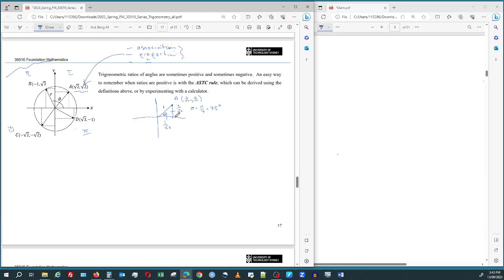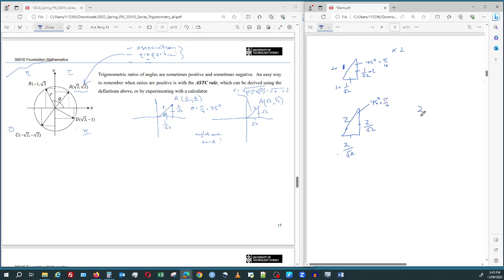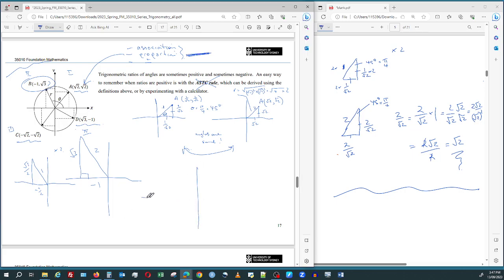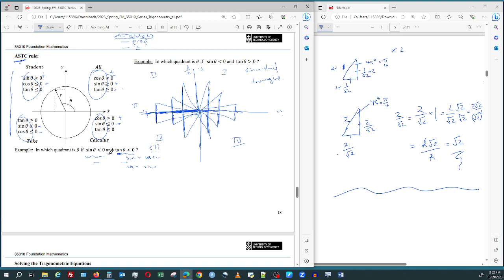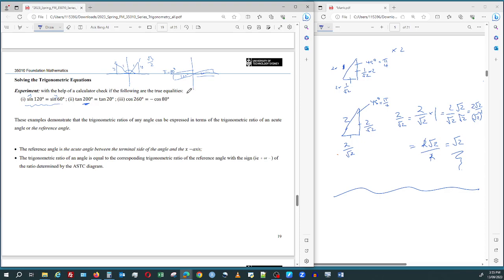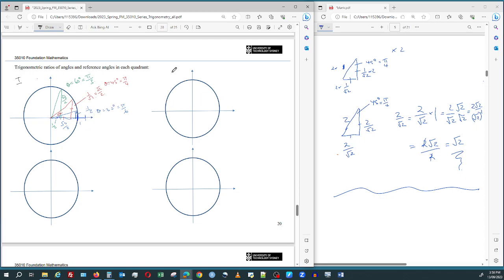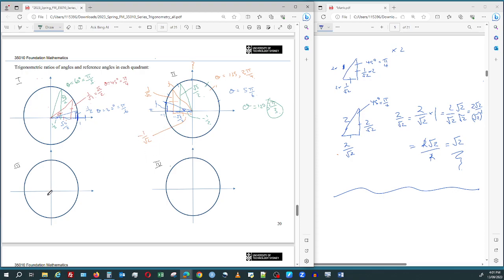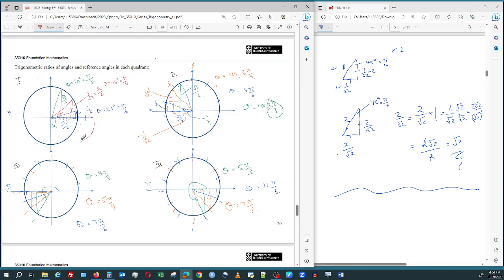2023 Spring FM 35010 week 6 Wrk1 Series Trigonometry part 8